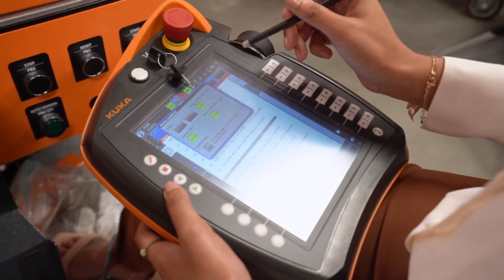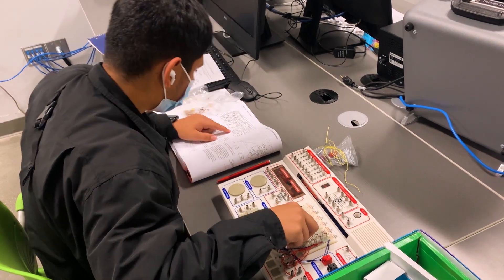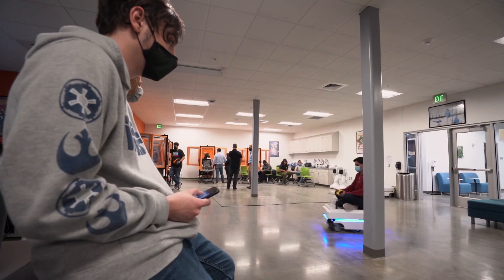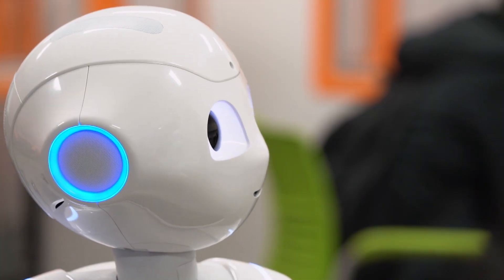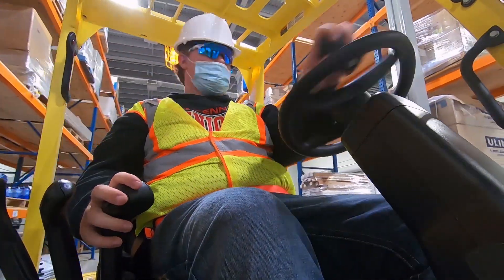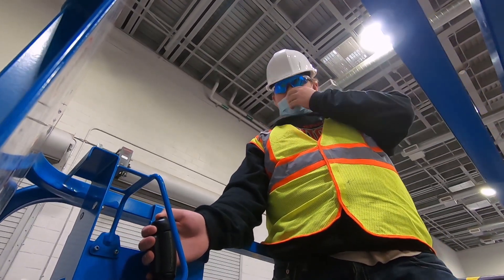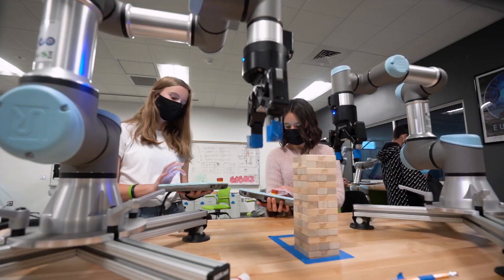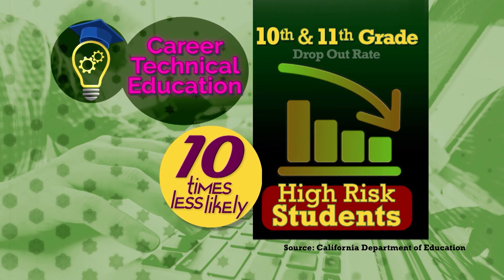Inside California Education: Exploring Careers – Robotics, Distribution, and Logistics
Go inside a brand-new career technical education center in Bakersfield, where students learn skills ranging from robotics to driving a forklift.

ABOUT INSIDE CALIFORNIA EDUCATION
Inside California Education is a television series produced by PBS KVIE that shares compelling stories about California’s public education system. The series focuses on the challenges, opportunities, and successes of public schools. Stories range from early education to K-12 to community colleges and include topics such as special education, school funding, arts, STEM, educator training, student health, and much more. It also profiles teachers, school staff, education leaders, and others who are making a difference in the lives of California’s six million public school students.